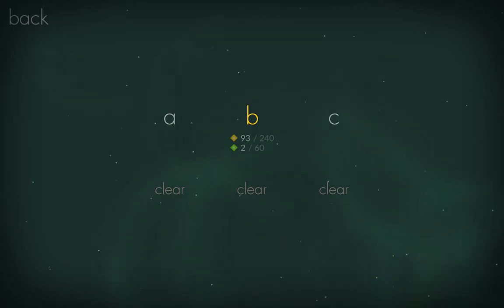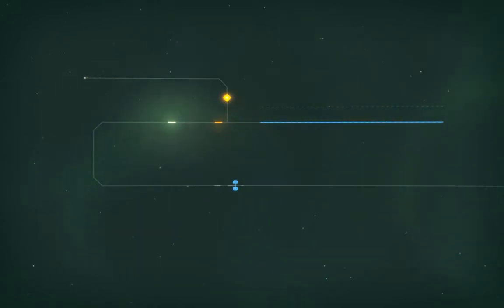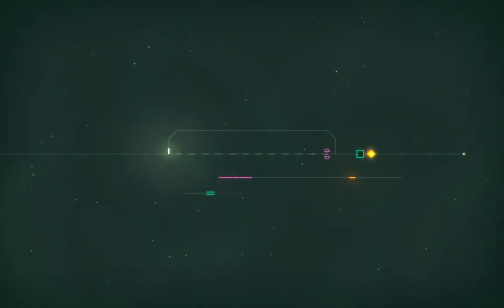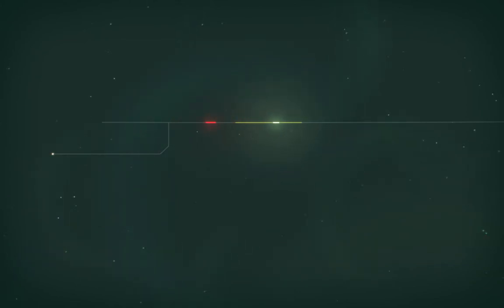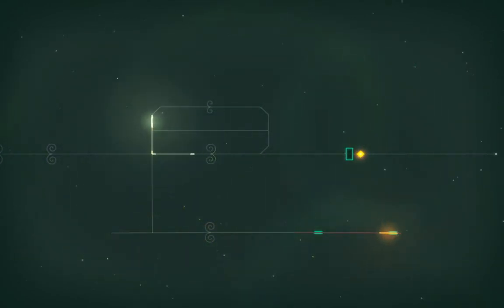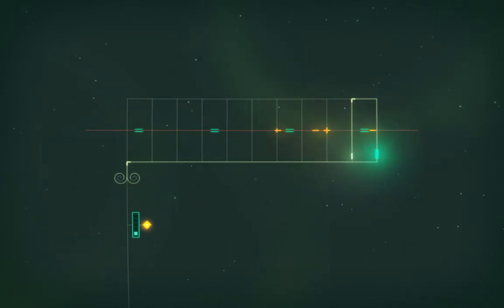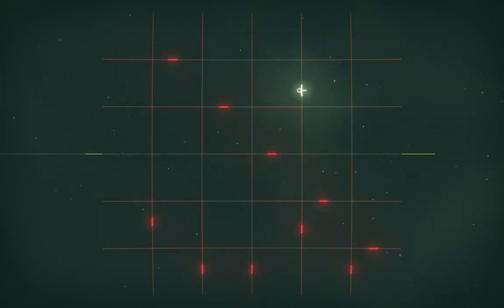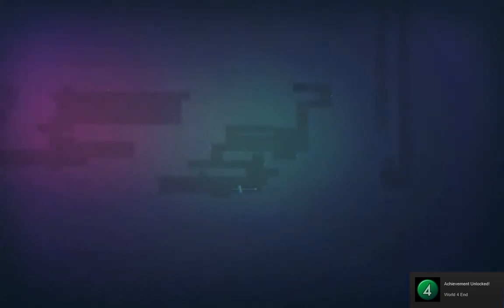Linelight - 4 - Heiligenschein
On top of the rest, sections that can only be crossed by me and sections that can only be crossed by enemies.  This game is really good at layering these things.